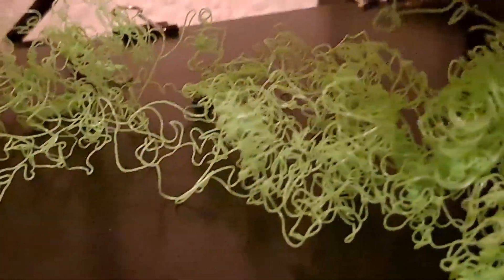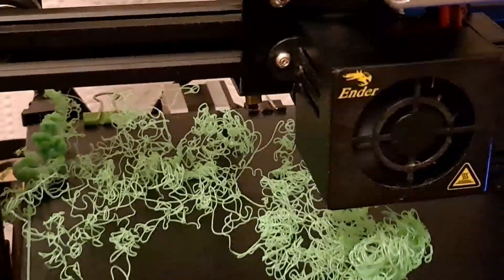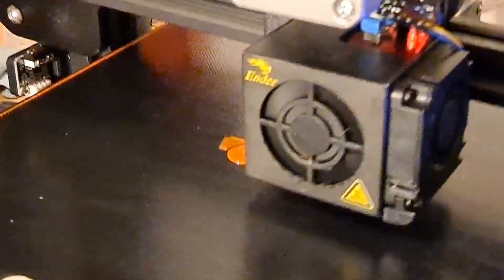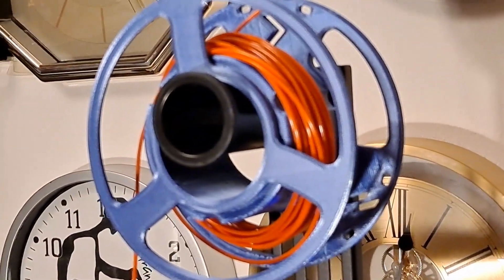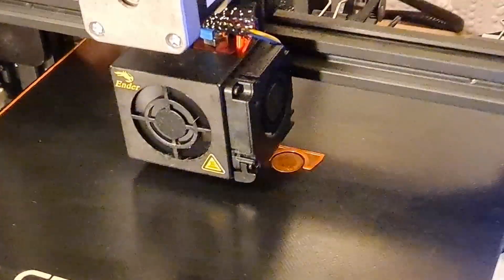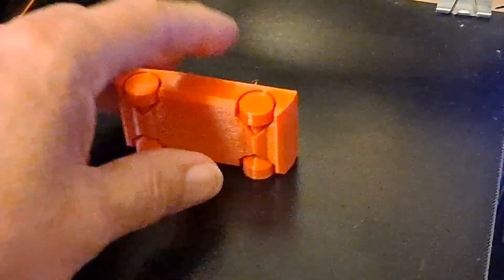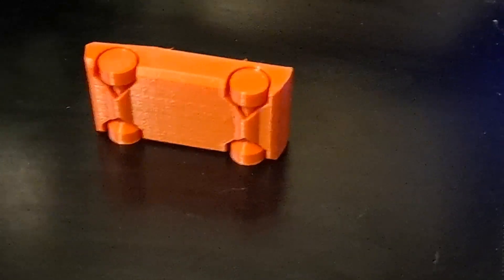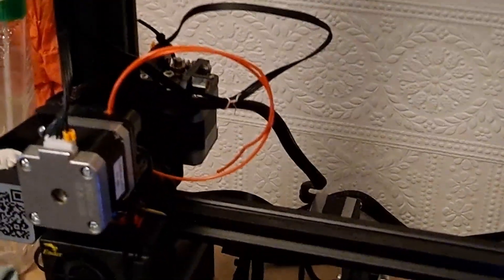Random stuff off Thingiverse - Print In Place Toy Car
I am currently using Ultimaker Cura version: 5.1.0
My printer is a Creality Ender 3

Print In Place Toy Car
by barnhead123 August 28, 2022